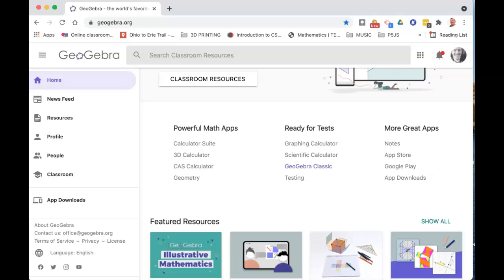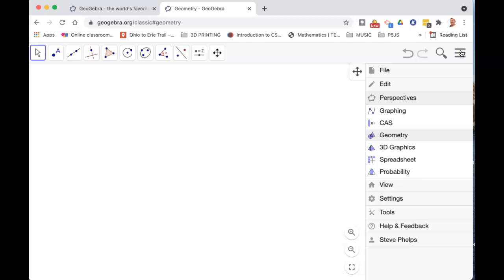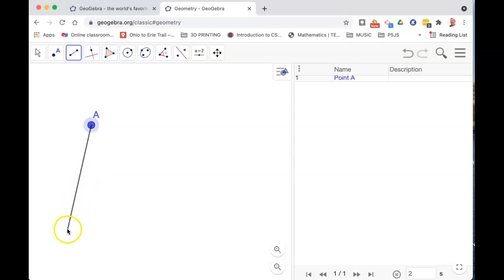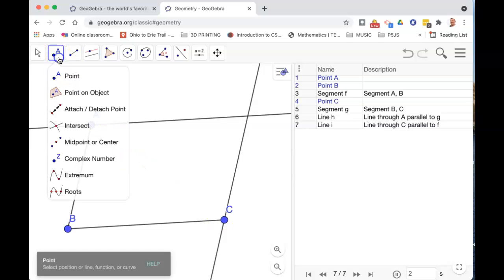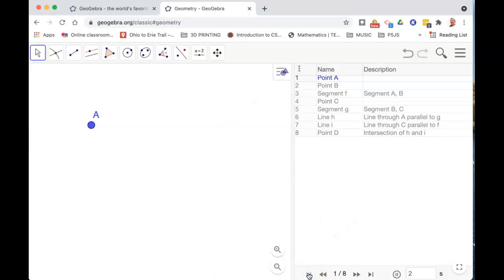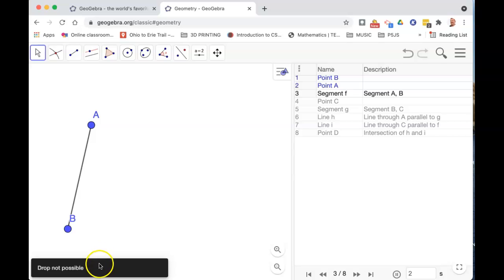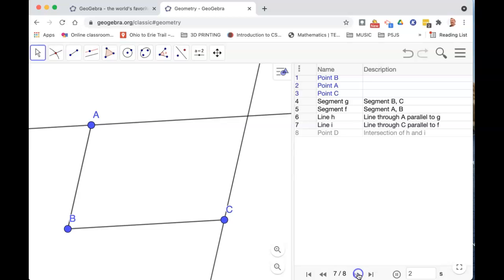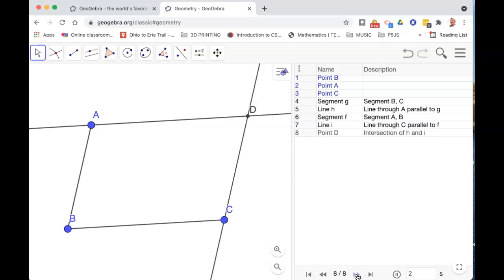Using Construction Protocol